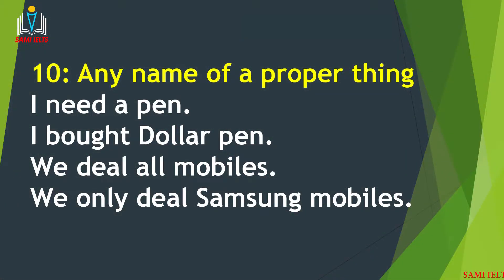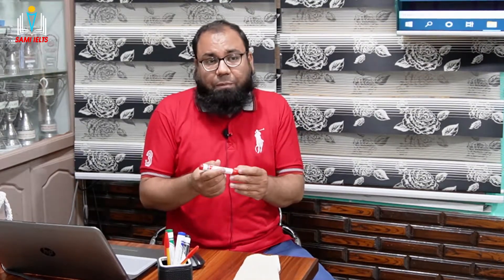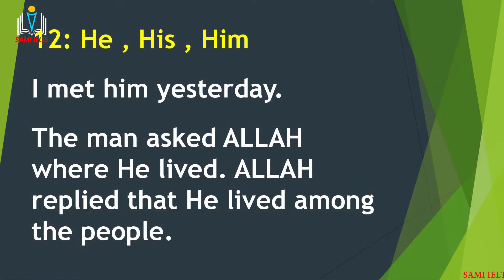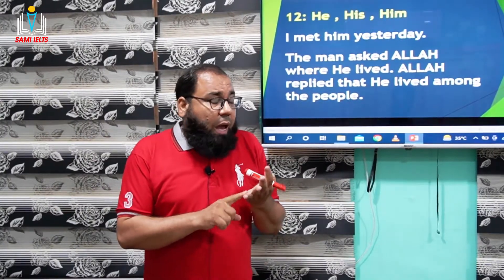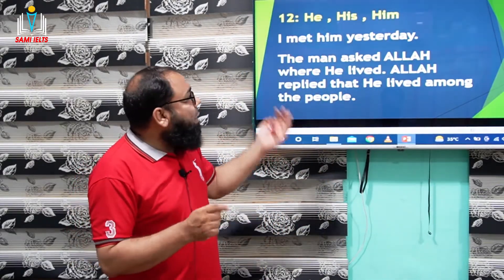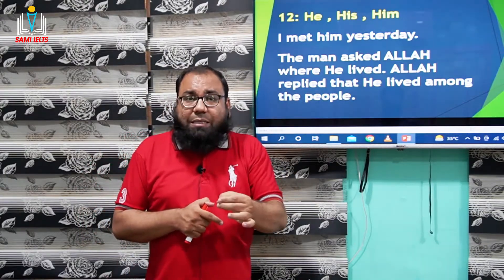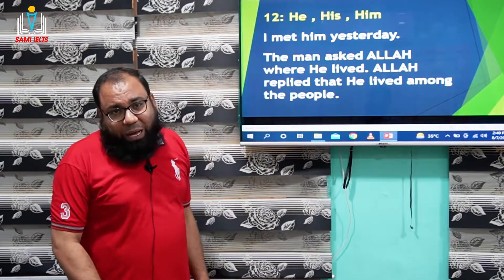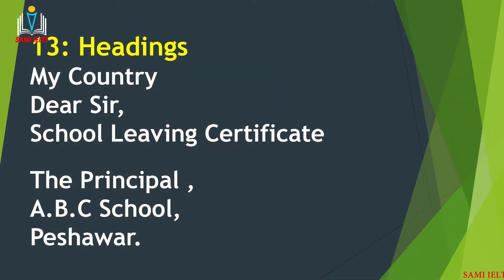30 Rules of Capitalization by Doctor Sami || SAMI IELTS || (Part 3)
agree disagree essay ielts
Capital
Capitalization

30 Rules of Capitalization by Doctor Sami || SAMI IELTS || (Part 3)

(Watch 8 to 10 Rules video link)

(Watch 1 to 7 Rules video link)

Lecture by Mr. Syed Sami ul Haq on English Communication Skills at Sarhad University | SAMI IELTS